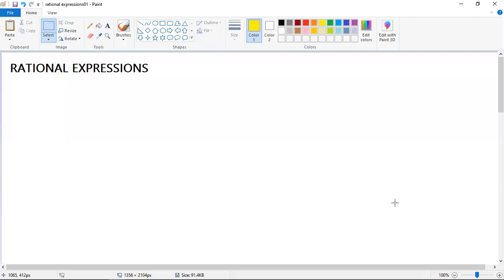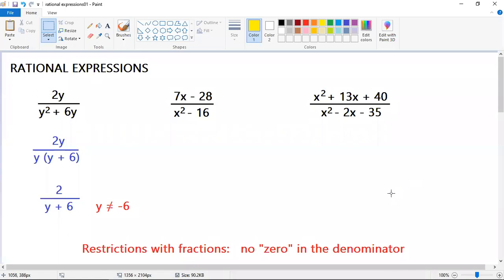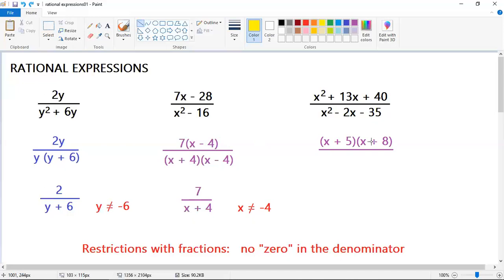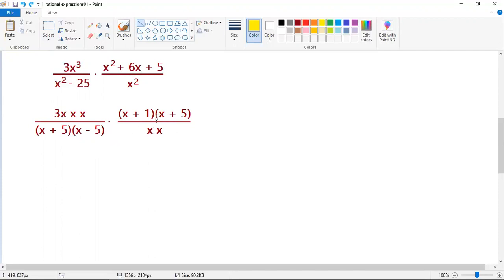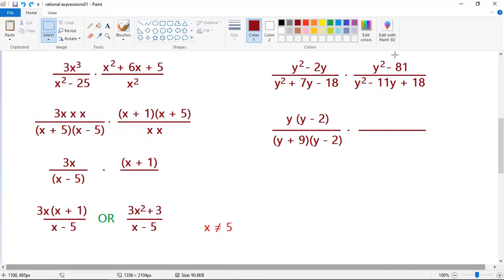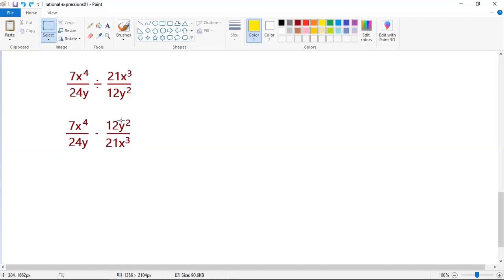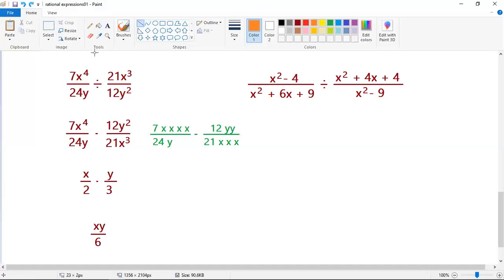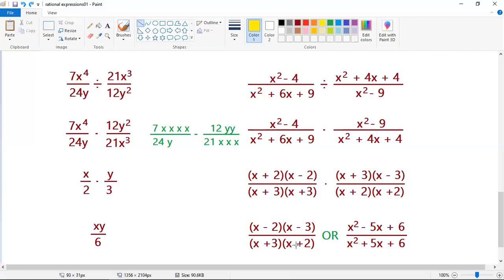Rational Expressions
This is my video tutorial for my Algebra 2 class.  It covers simplifying, multiplying, and dividing rational expressions.